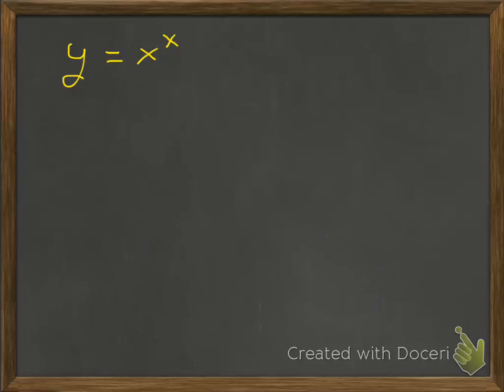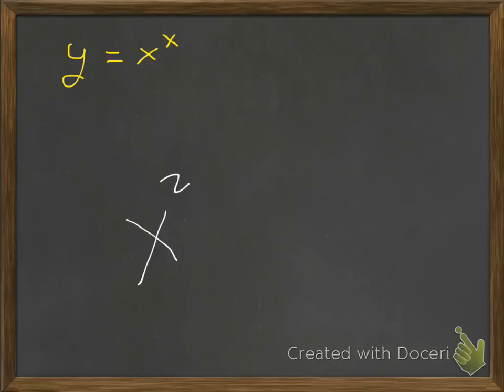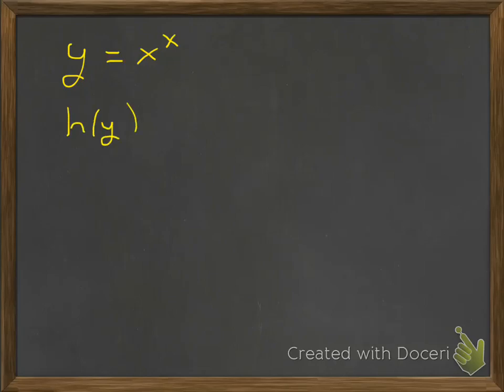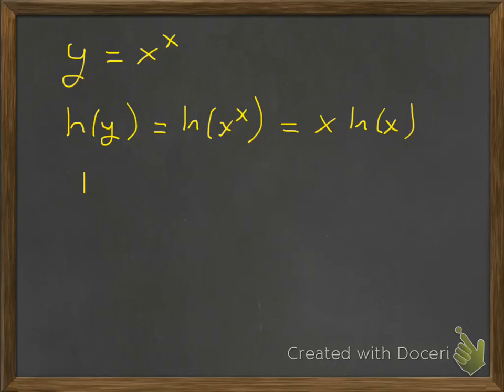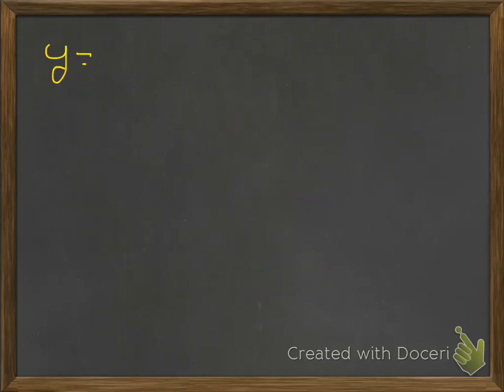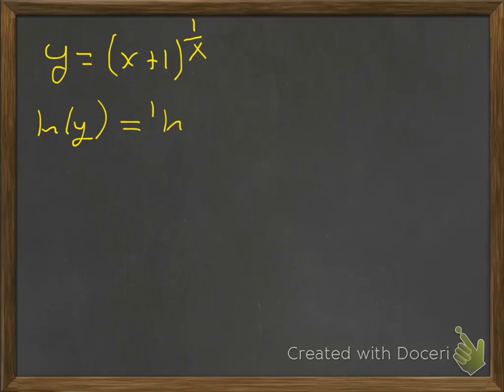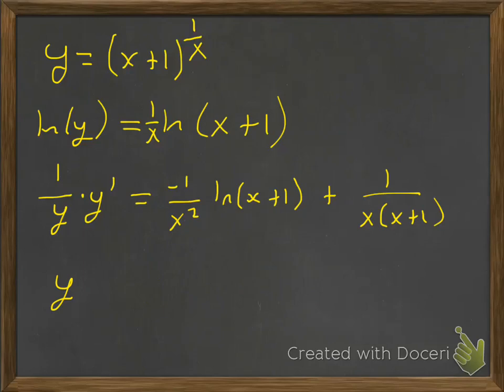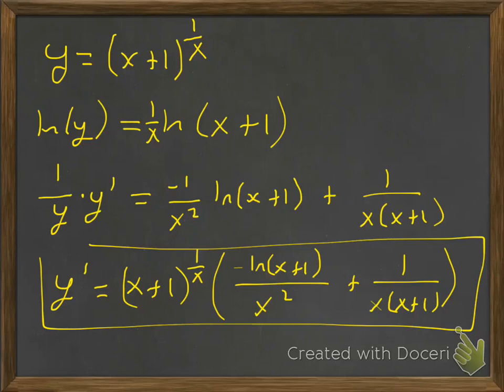derivatives of x^x and the like